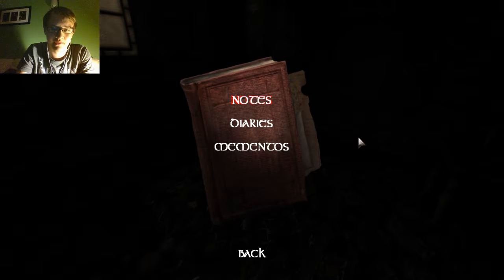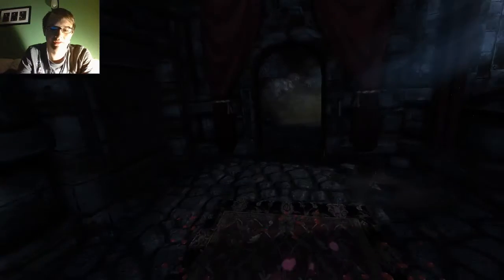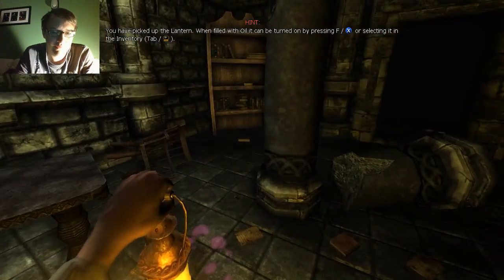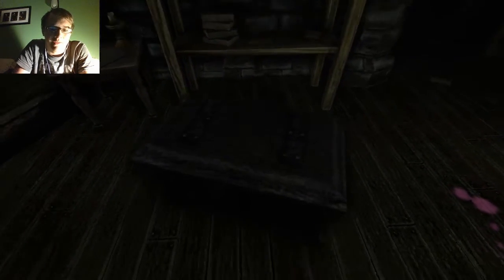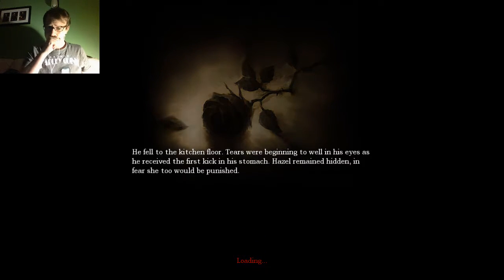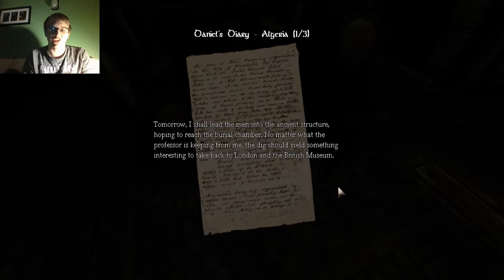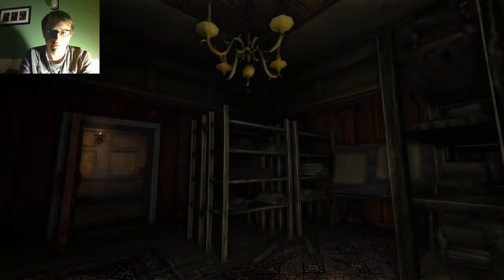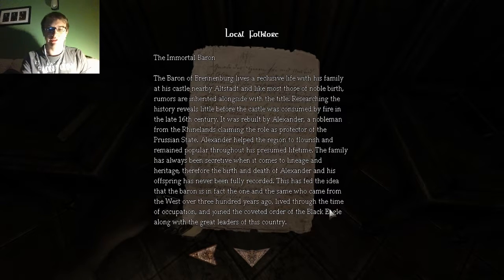Playing Amnesia with Teige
Live Streaming Amnesia Gameplay!